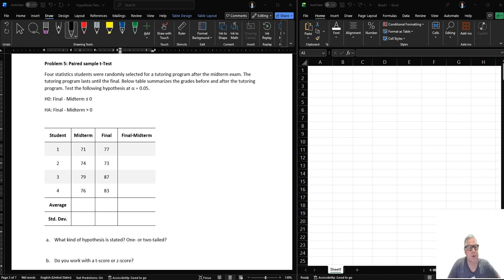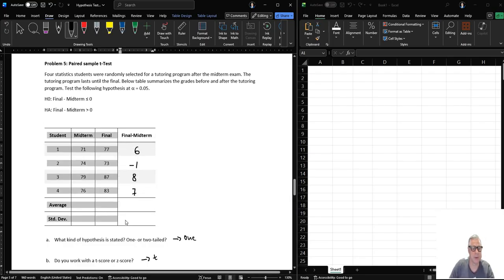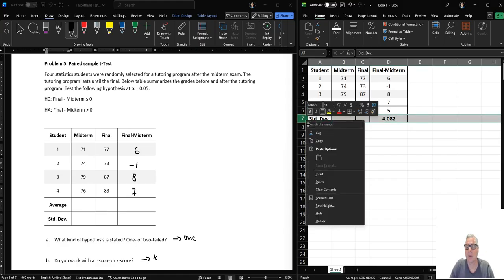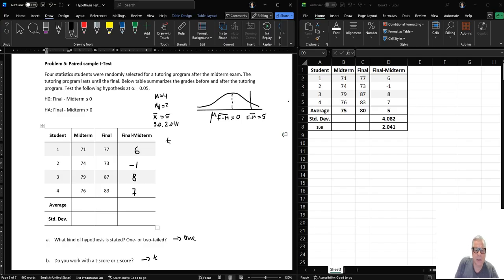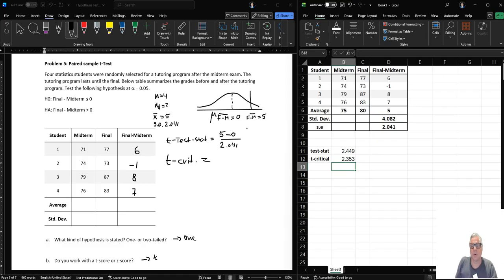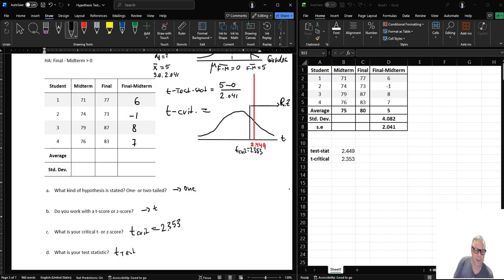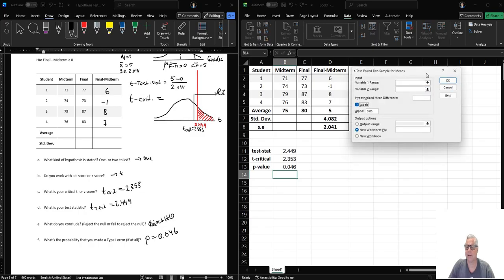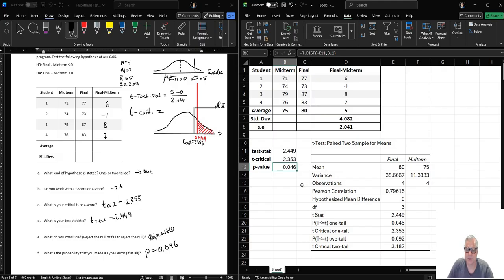T08 10 Hypothesis Tests PS5 Paired Sample t Test